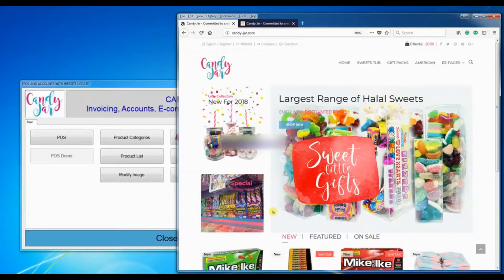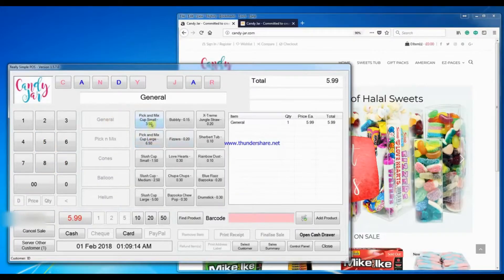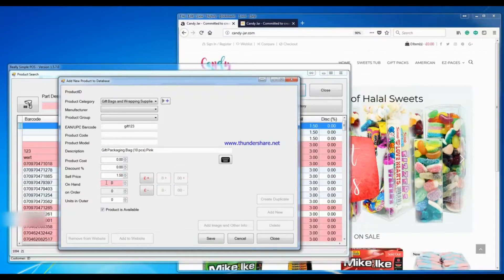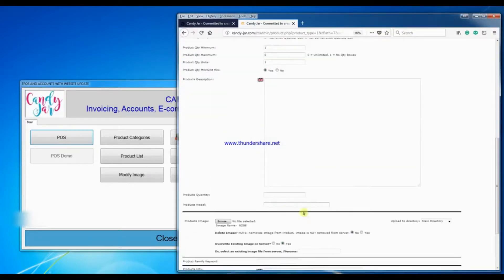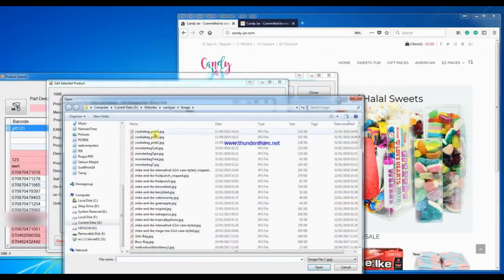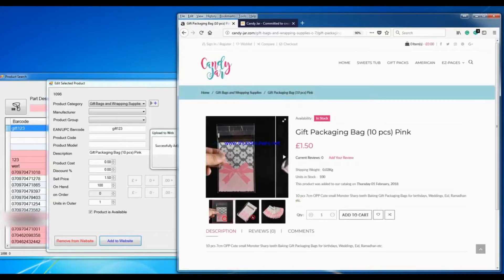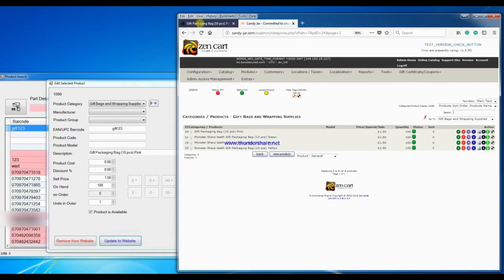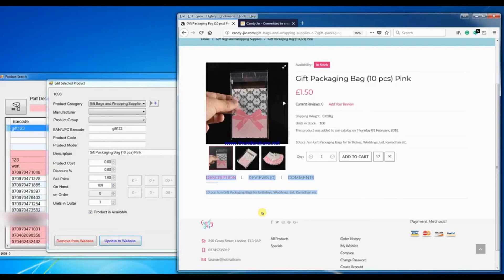POS2Web update your stores zen cart website easy populate directly from desktop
This handy POS application is a great tool for in-store selling as well as updating all products to your eCommerce website. It simplifies the task of adding products and product images to your store's website with a single click from within the corresponding POS application. Advanced version allows you to add or update products to eBay. Almost all features of Shopify at minimal expense.
For all users of Zen cart and Easy Populate easy upload, this will make your life so much easier.